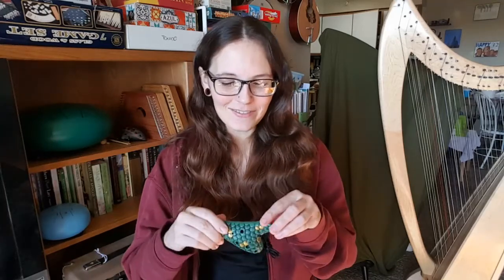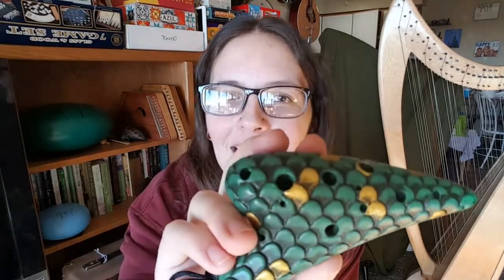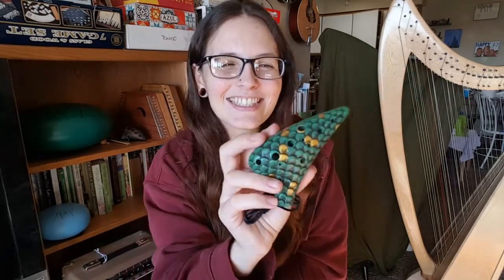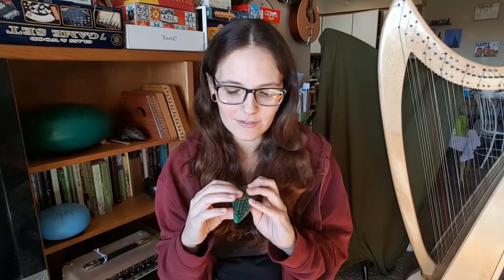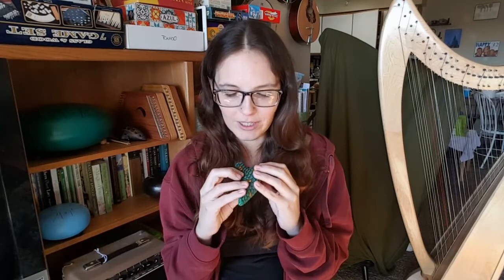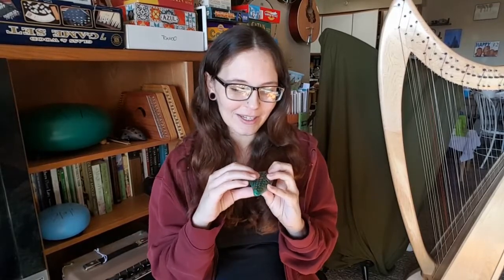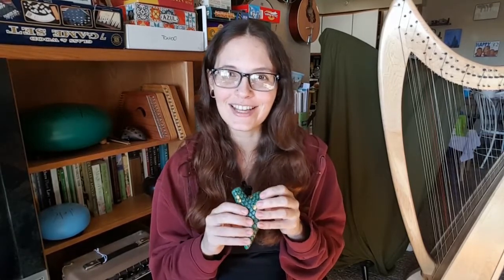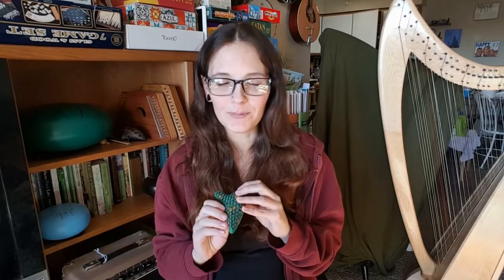Review of the Siren Ocarina in A Major from STL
This ocarina is so cute! Tiny, glittery, with scales like a mermaid or dragon. And it's one of the few ocarinas I've seen in the key of A.